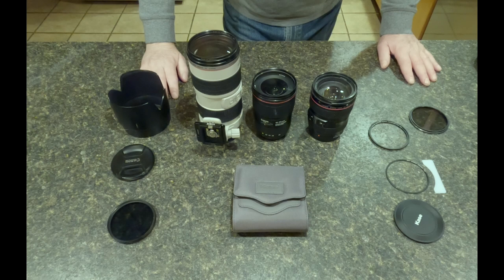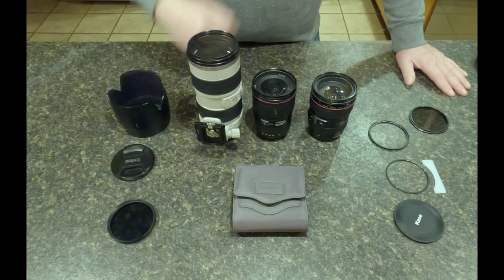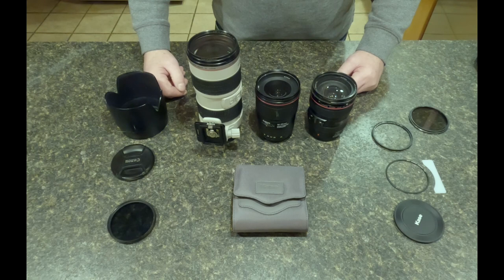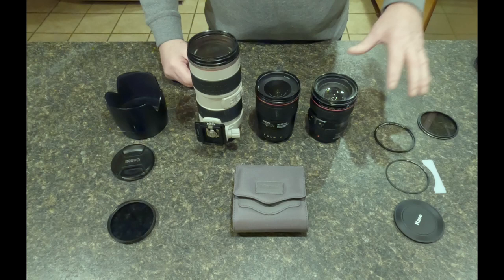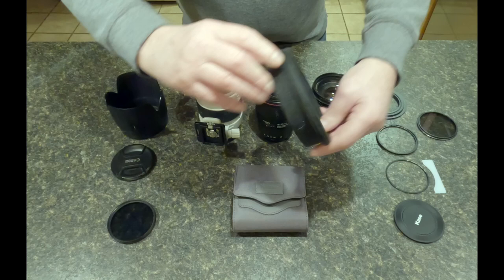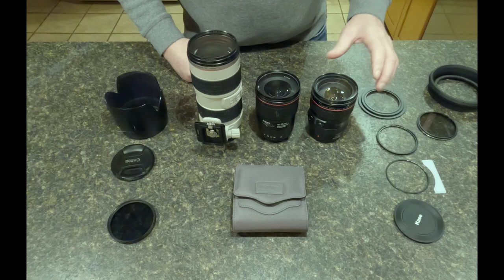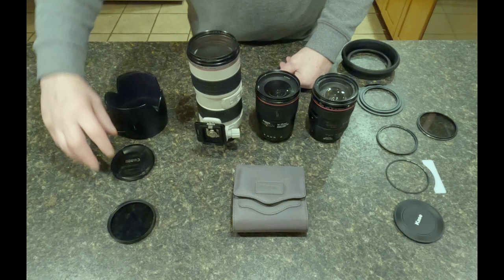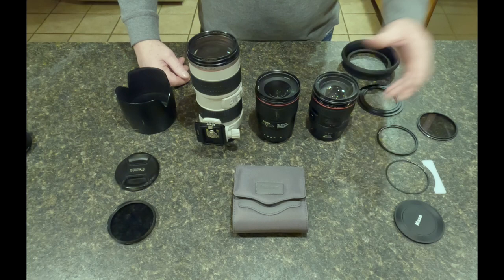Kase Revolution Magnetic Filter Multi Lens Considerations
Offering some practical considerations for optimally setting up a multiple lens collection with the Kase Revolution magnetic filter system. I hope you find this information a good addition to what's already out there.

As promised in the video, here is a link to a short Kase intro video: